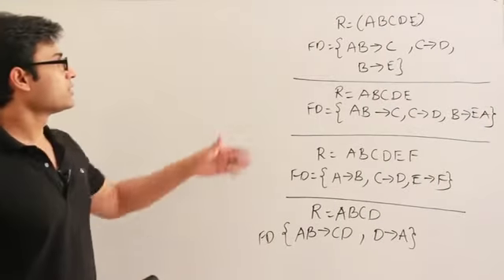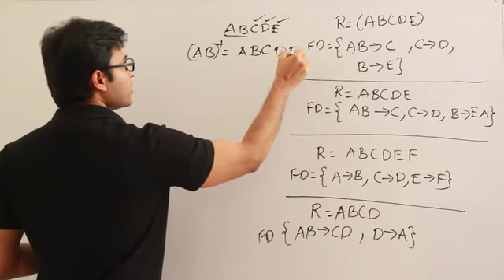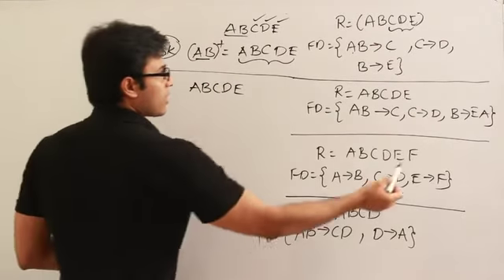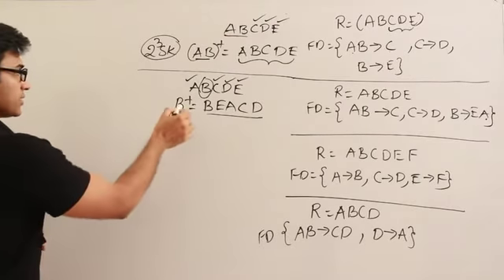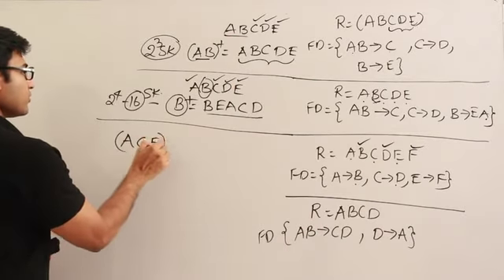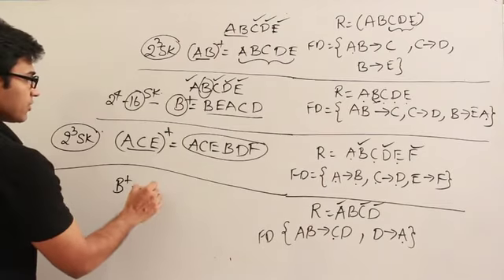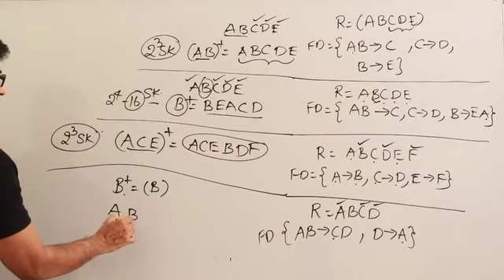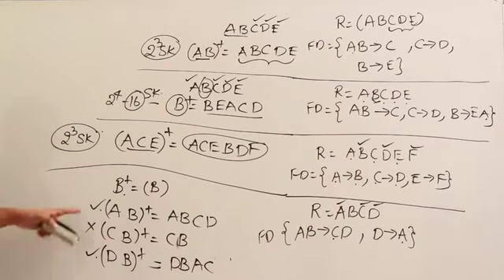Example on candidate key 1